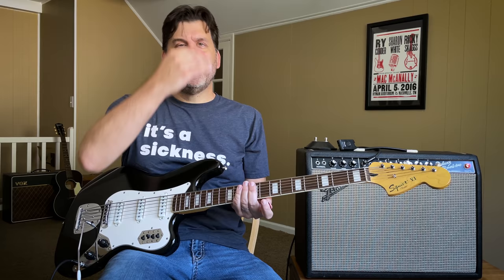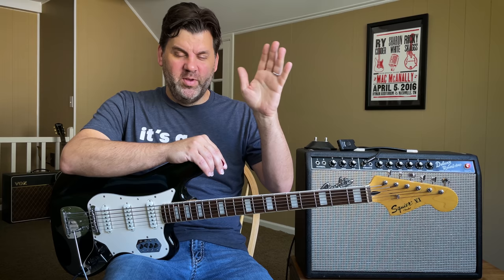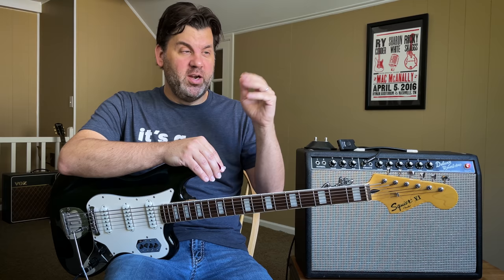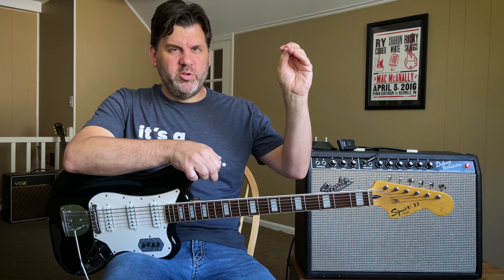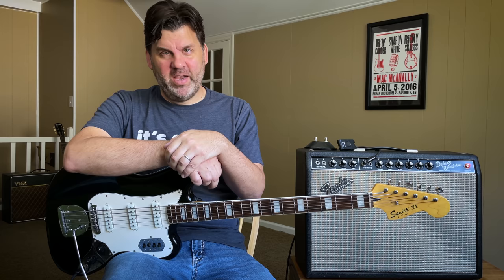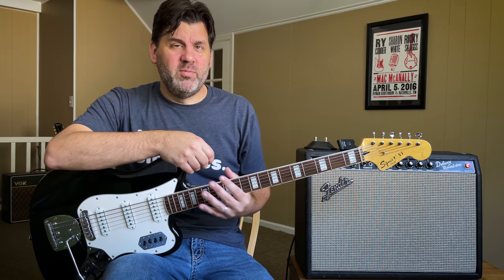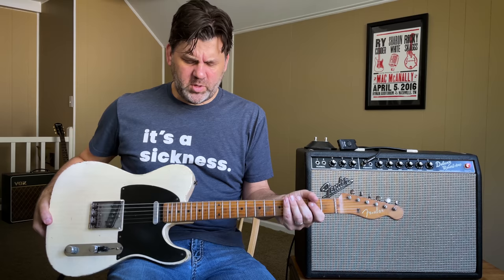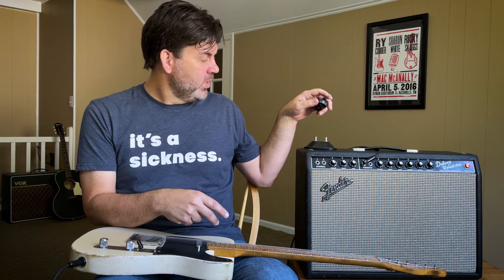How Grady Martin's 1961 Fuzz Solo birthed Keith Richard's "Satisfaction" in 1965 - Ask Zac 89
Check out the opening Squier Bass VI lick played with Fuzz!

Did you know that the fuzz pedal was born because a Danelectro Bass 6 was recorded using a faulty channel on a studio mixing console? The part, played by the great Grady Martin, was a hit for Marty Robbins in 1961, and the requests to replicate the sound led the studio engineer, Glenn Snoddy, to design the Maestro Fuzz-Tone for Gibson in 1962. Unfortunately for Gibson, the pedal was not a hit right away. They had to wait till Keith Richards used one on "Satisfaction" in 1965, which led to them quickly reissuing the product. To boot, Keith had used the device only to mimic a horn, as he thought his fuzz guitar part was just a guide for the horn part to be overdubbed later. The horns were never added, the fuzz part was kept, and the fuzz craze was born.

Gear Used:
2018 Fender Squier Vintage Modified Bass VI
Strings: La Bella Flatwound 767-6F

1957 Fender Esquire with added neck pickup. Restoration and aging on the body by Dan "Danocaster" Strain. Bridge re-wind by Ron Ellis

Strings:
D'Addario NYXL 10,12,16,24,34,44

Pick:
Medium

Amp:
1965 Deluxe Reverb with Celestion Vintage 30 speaker, and bright cap clipped on the vibrato channel.

Effects used:
Analog Man Sunface 2N